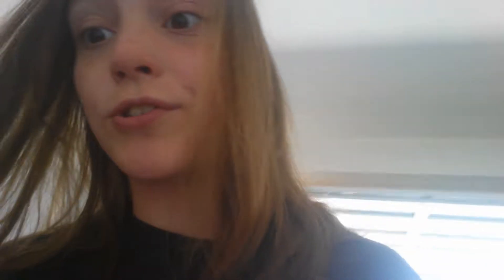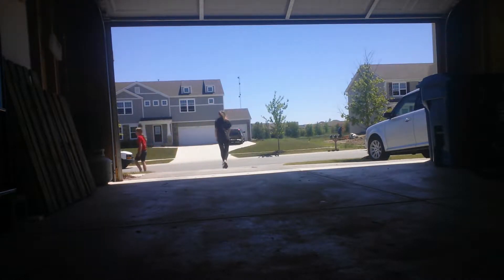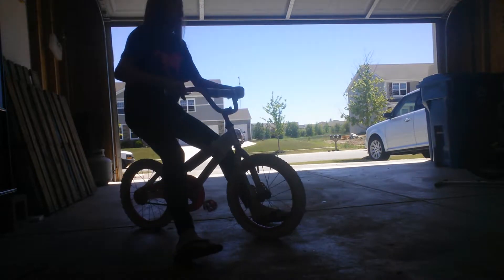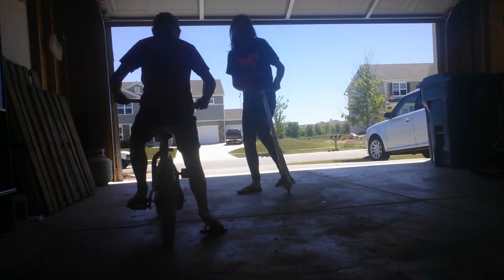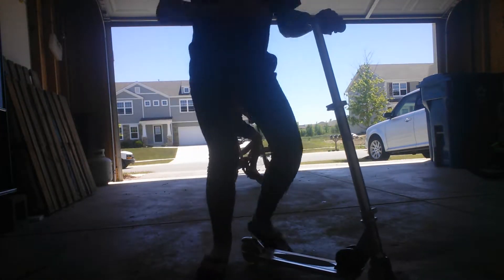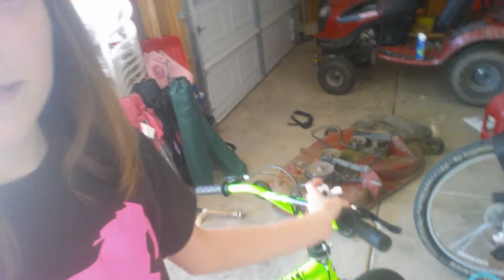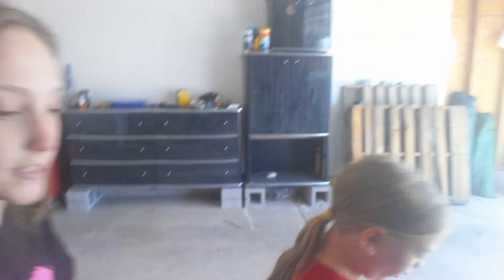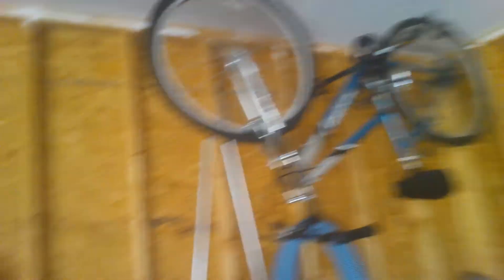Vlog #2// Random Vlog ft. Shrimp nuggets